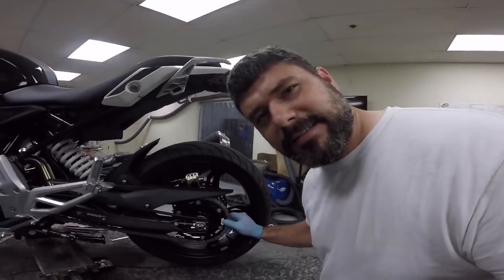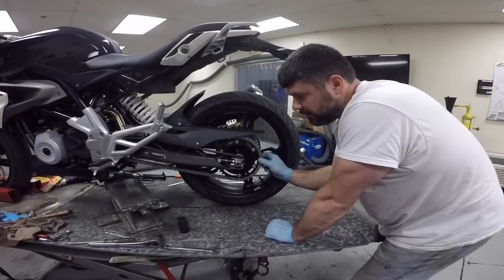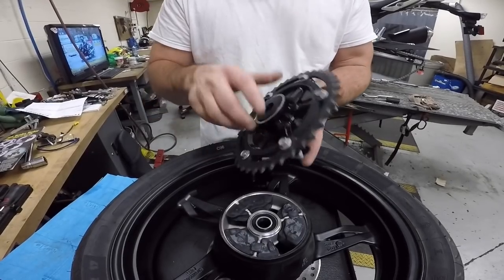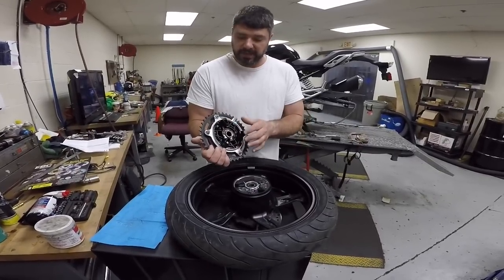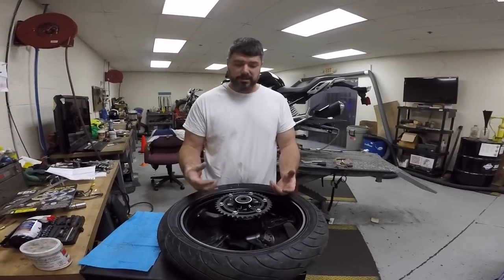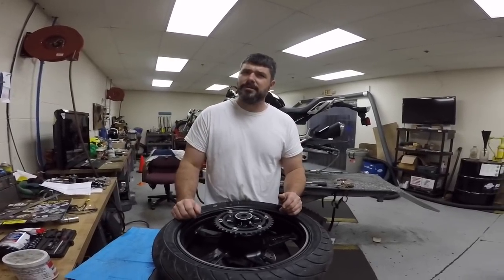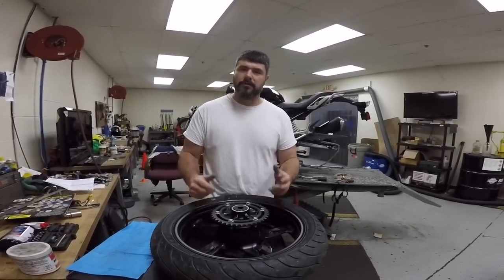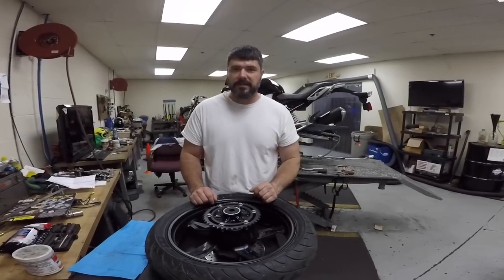Why there’s movement in your rear sprocket G310R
This video explains what a rear sprocket Cush drive is.